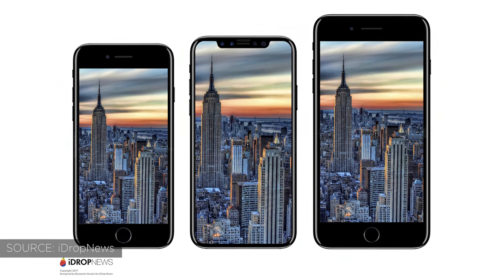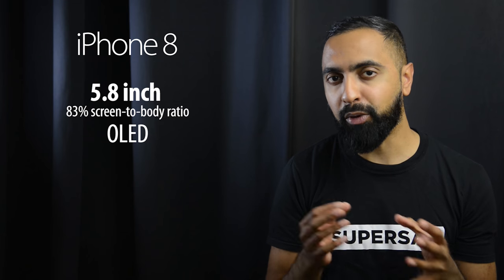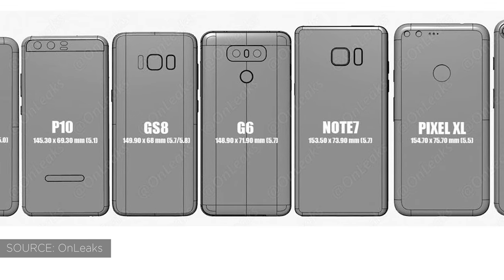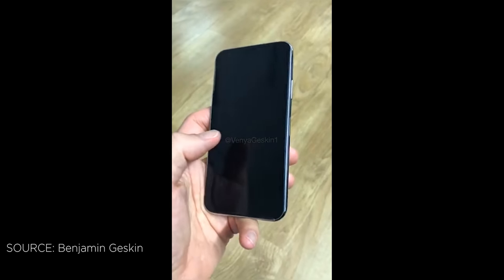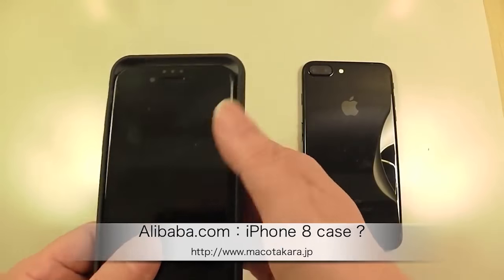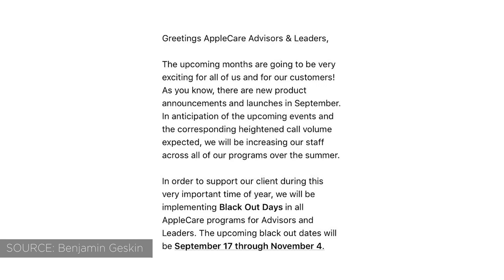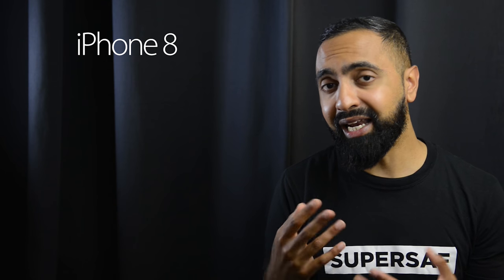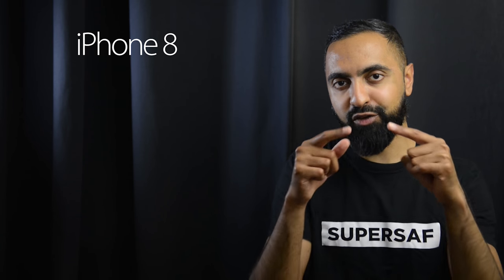iPhone 8 LATEST LEAKS! Hands-on video, Detailed Size, Cases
Apple iPhone 8 Leaks & Rumors. Covering leaks of the Size, OLED display, first hands-on video, case leaks and release date.